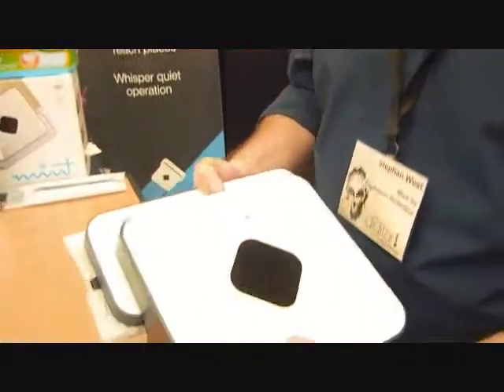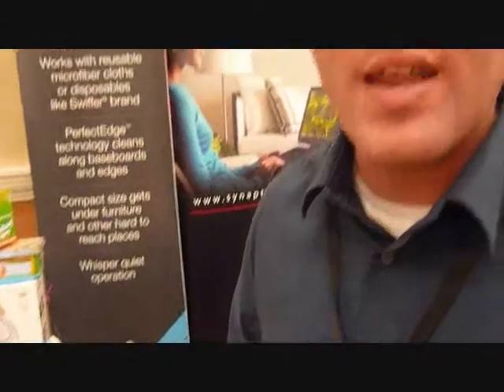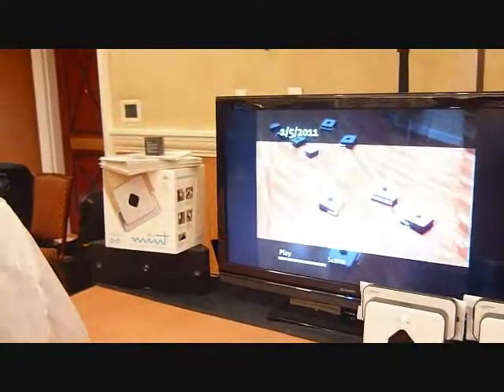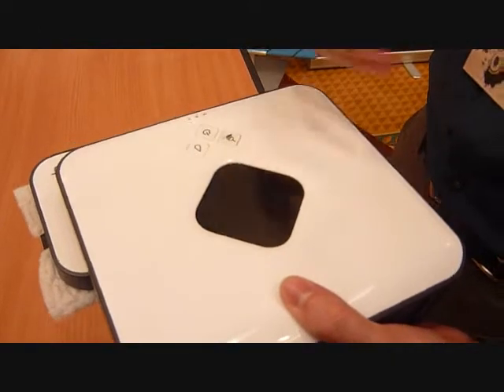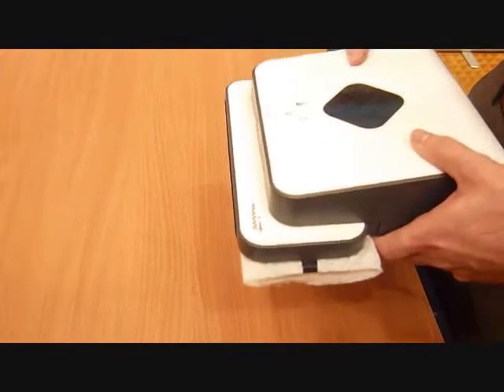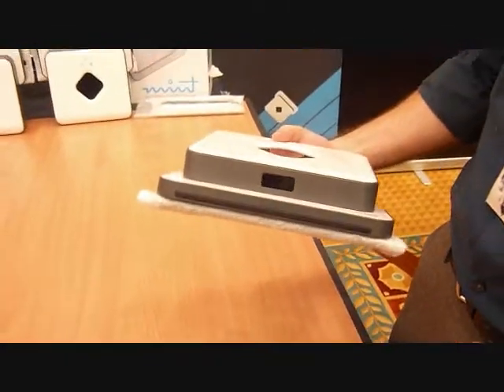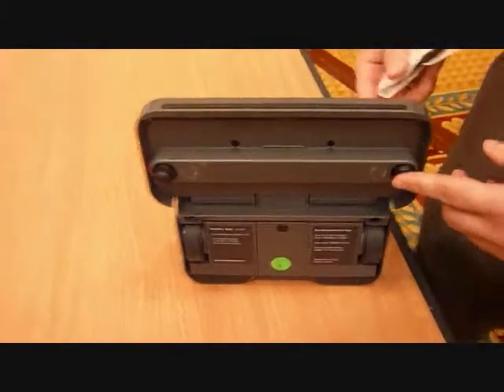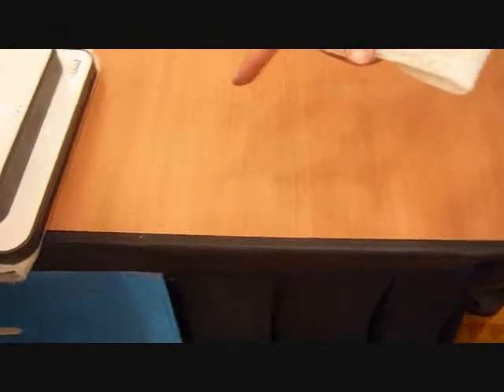Mint robot vacuum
This automatic hard-surface floor cleaner uses sensors to navigate itself around.  using sensors that are on the ceiling, it can sense where it has cleaned and where it hasn't.